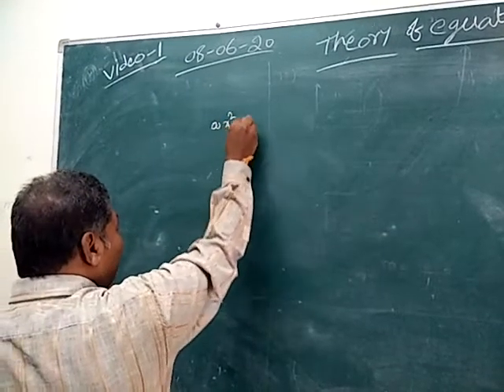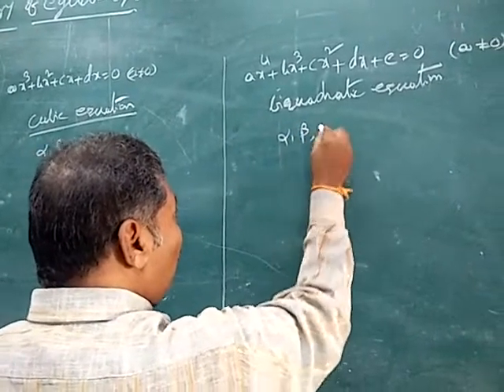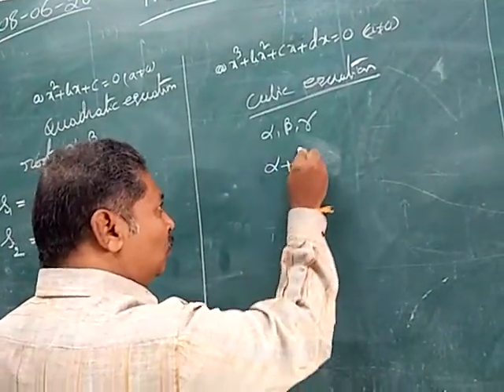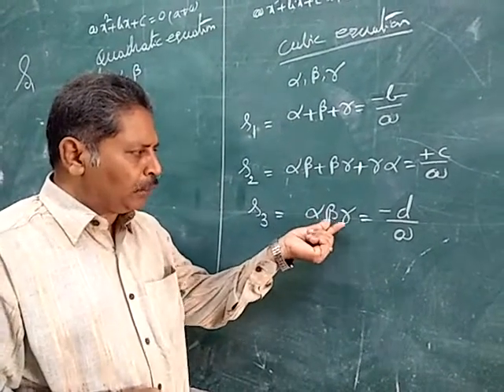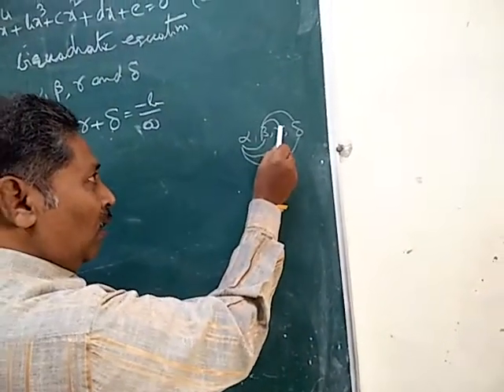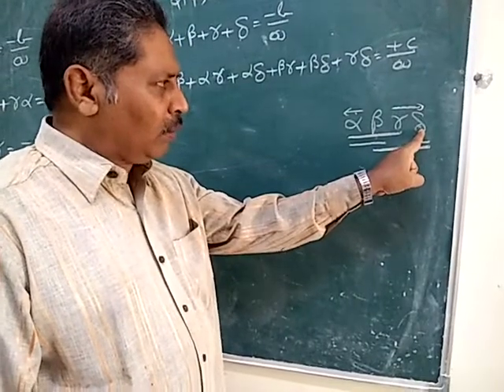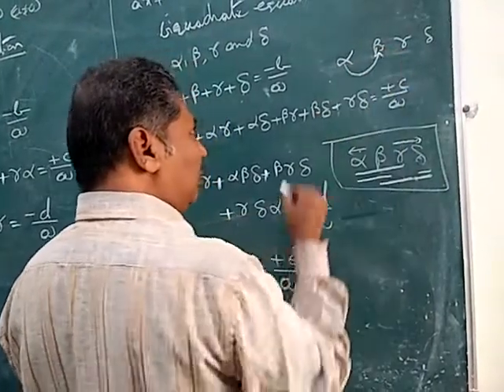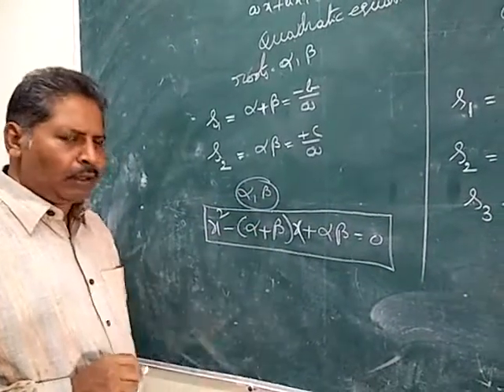Theory of equations(1)